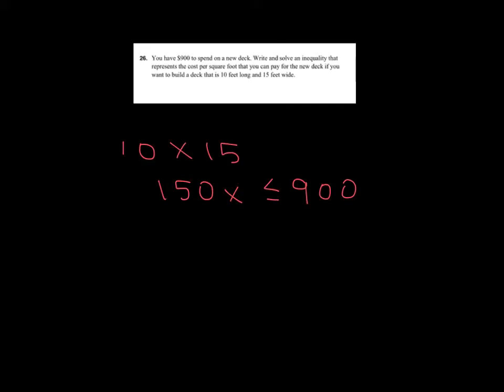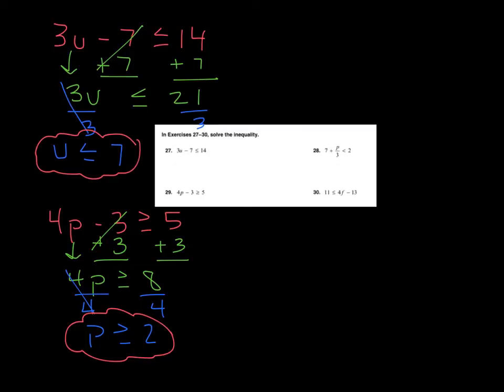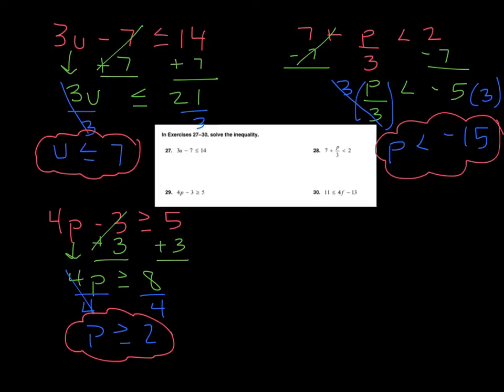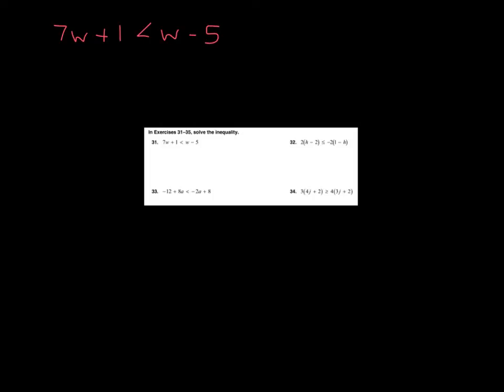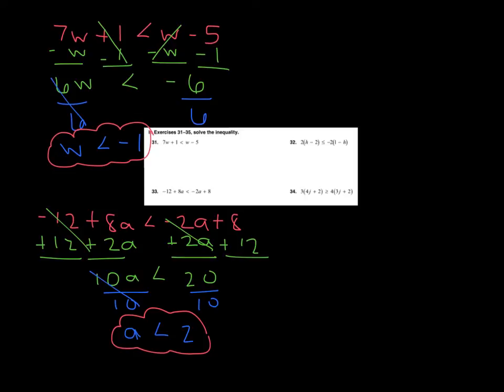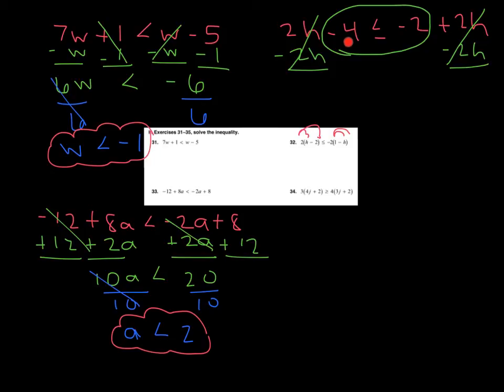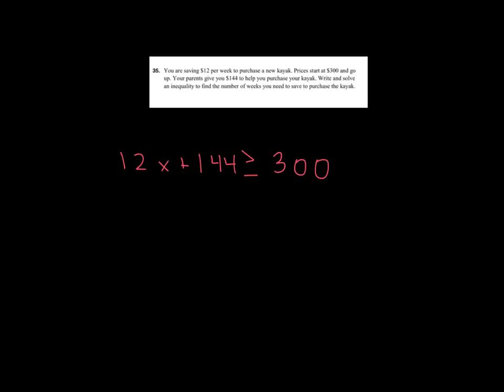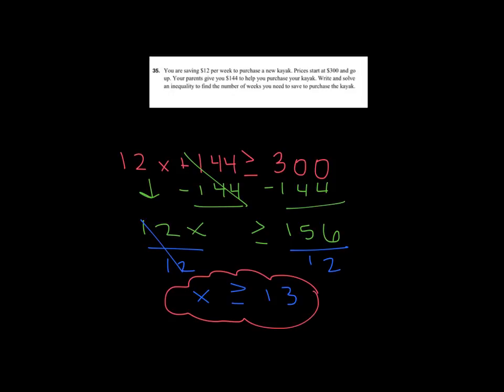Chapter 2 Review Video 4